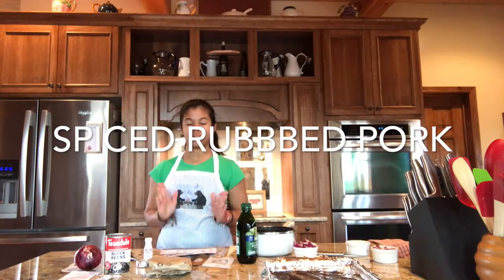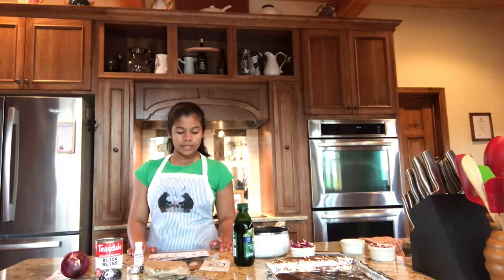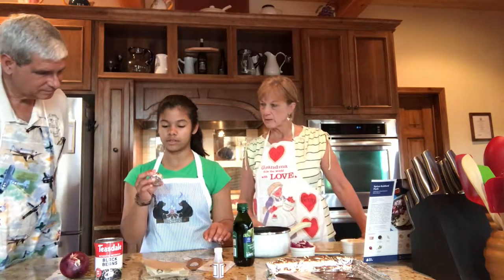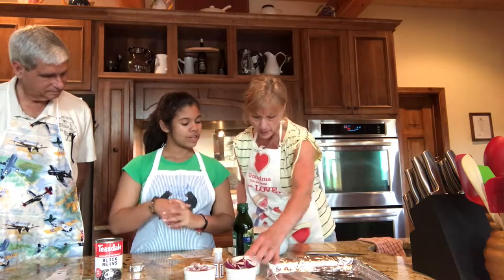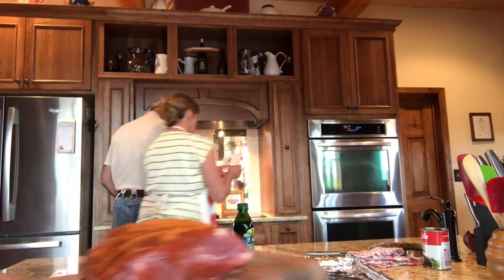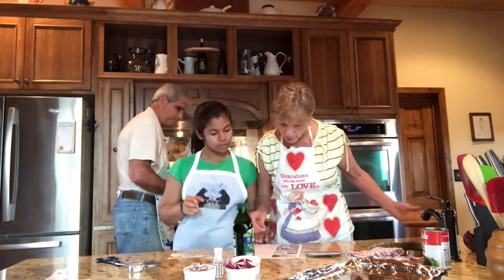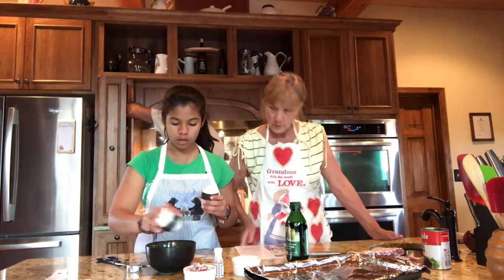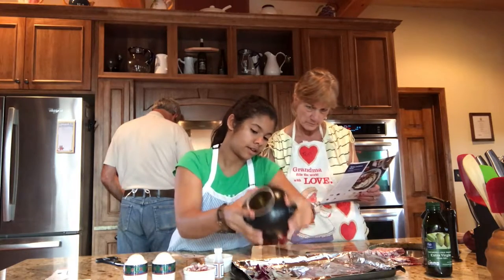BlueApron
Destiny and Assistants demonstrate Spiced Rubbed Pork for Blue Apron.